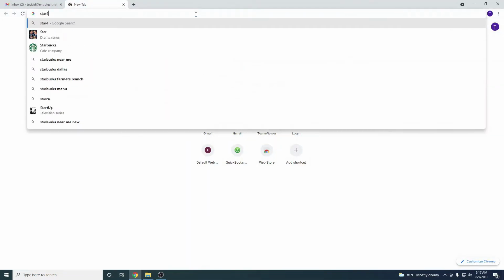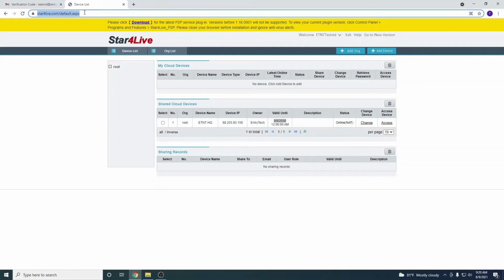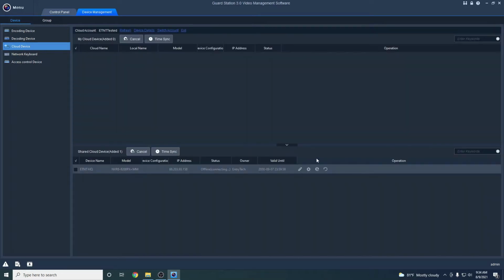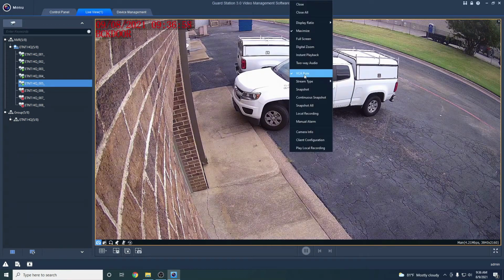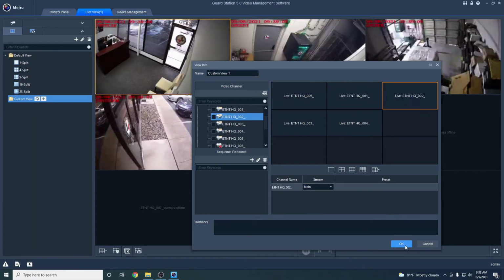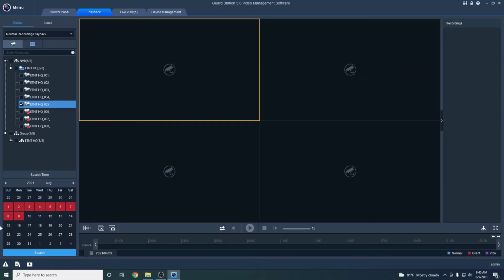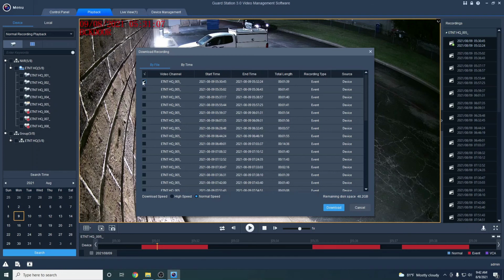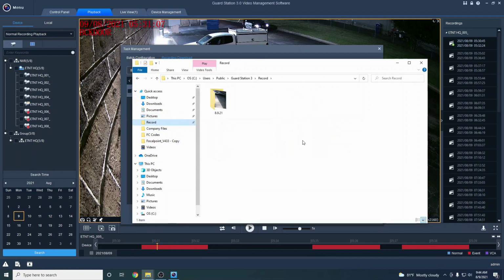Star4live and Guardstation 3.0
Chapters
0:00 Star4live setup
2:35 Guard Station Download
3:48 Guard Station Login/Setup
4:07 Device Management
5:02 Live View Overview
6:55 Custom View
9:35 Playback Overview
12:08 Footage Download